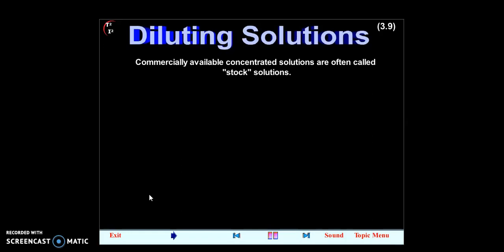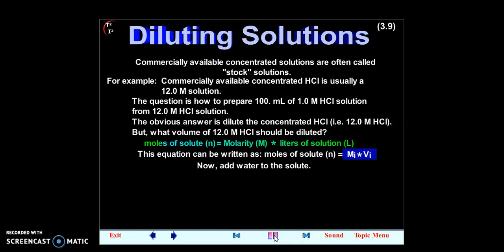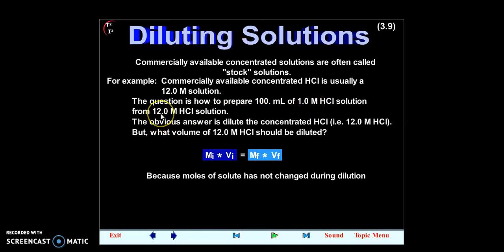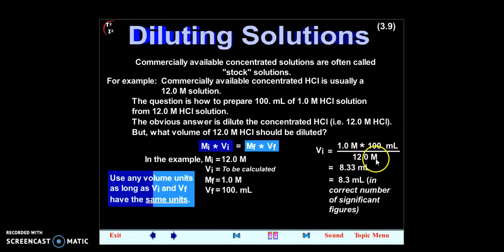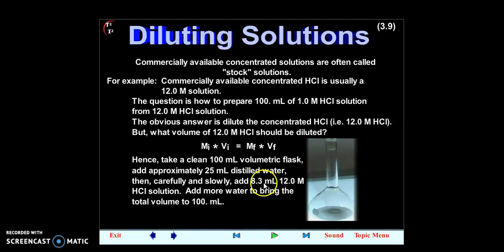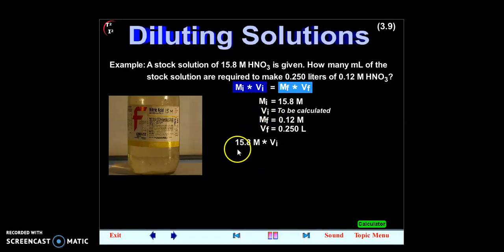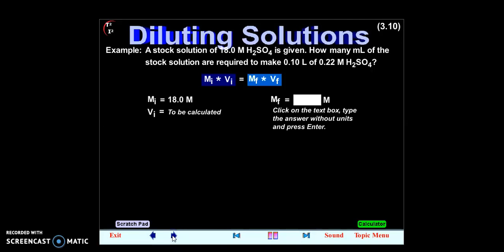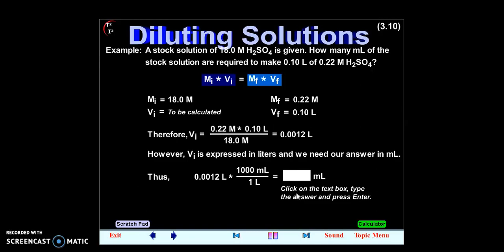Dilution Chemistry Part 1